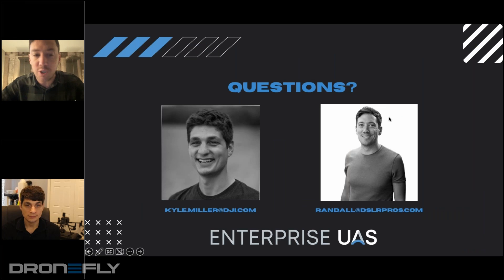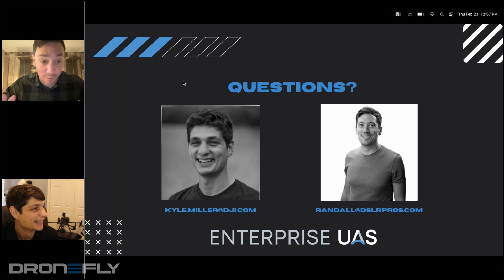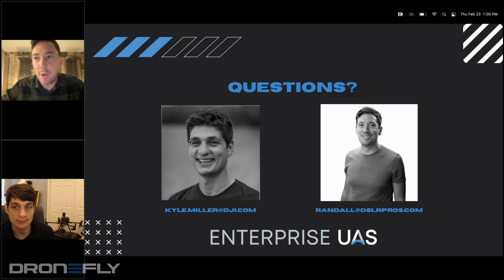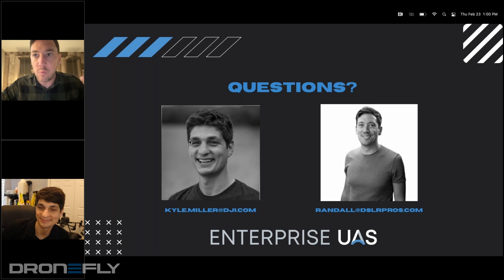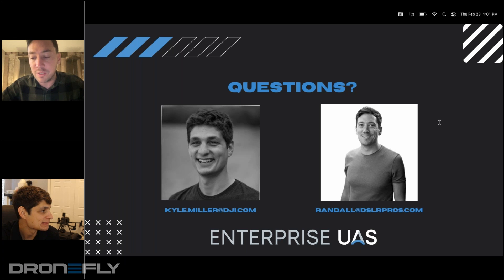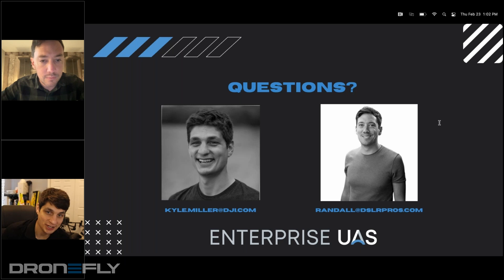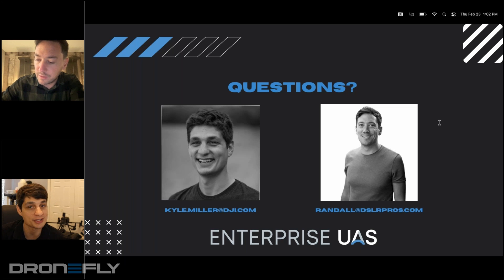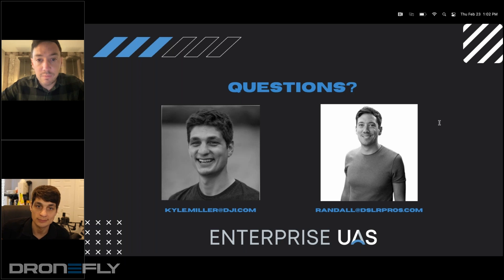Webinar Excerpt | DJI Mavic 3M Multispectral - Audience Questions | Dronefly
The DJI Mavic 3M Multispectral is a drone specifically designed for agricultural and environmental applications Mavic 3M Multispectral — What is Multispectral?. The term “multispectral” refers to the capability of capturing and analyzing data across multiple wavelengths or spectral bands of the electromagnetic spectrum.

🌟In this webinar, join DSLRPros EVP Randall Warnas and DJI Enterprise Solutions Engineer Kyle Miller as they discus everything about the Mavic 3M Multispectral.

Watch the video, Webinar Excerpt Excerpt | DJI Mavic 3M Multispectral - Audience Questions | Dronefly